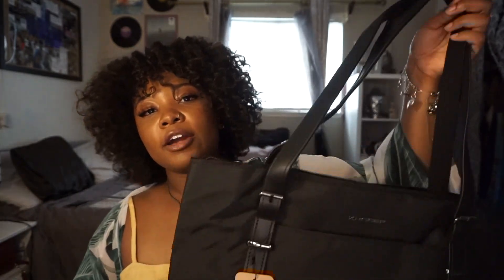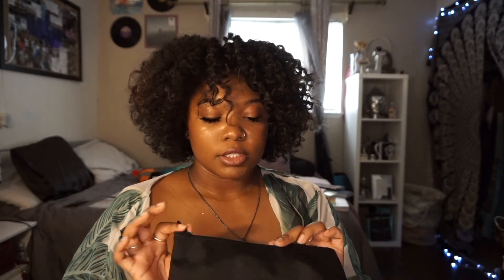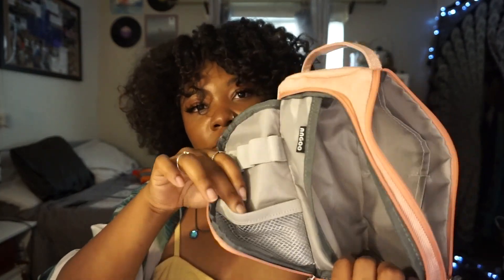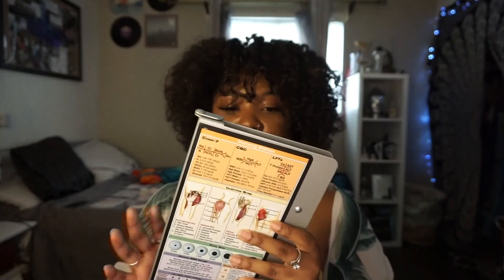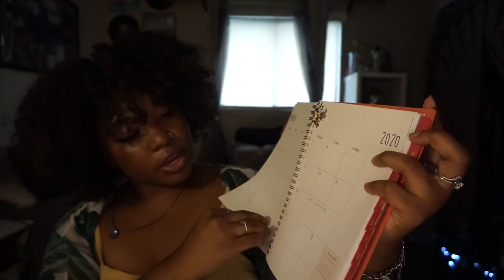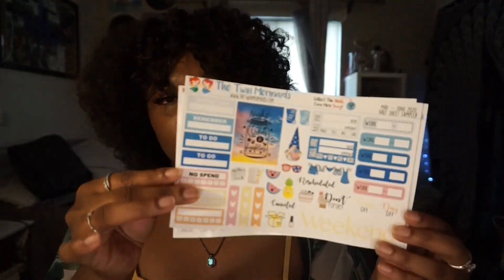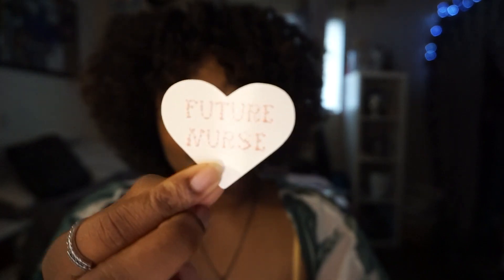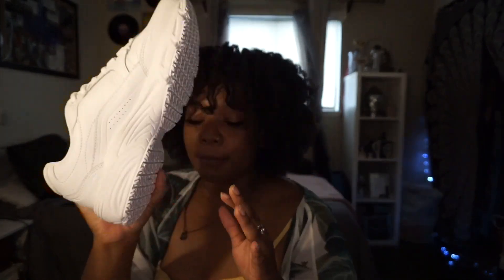HUGE NURSING SCHOOL SUPPLY HAUL + EXCITING ANNOUNCEMENT!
𝙶𝚎𝚗𝚞𝚒𝚗𝚎𝚕𝚢,

𝙹𝚊𝚢 ¨̮